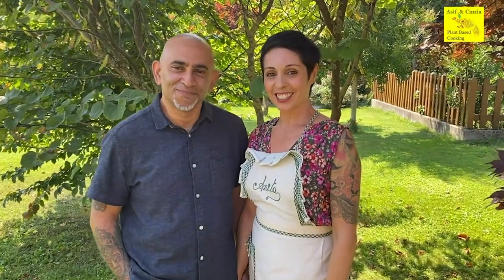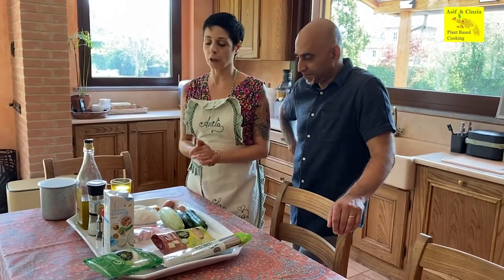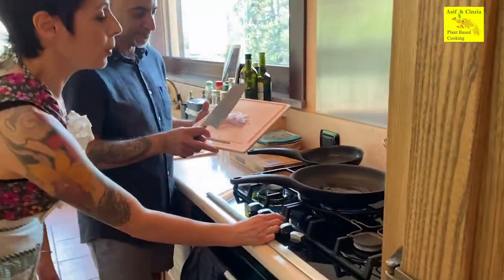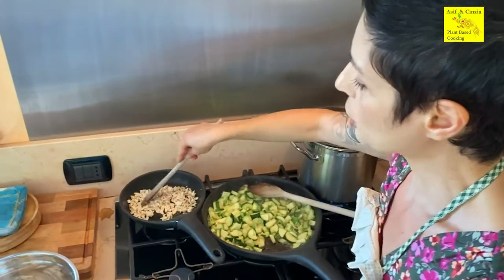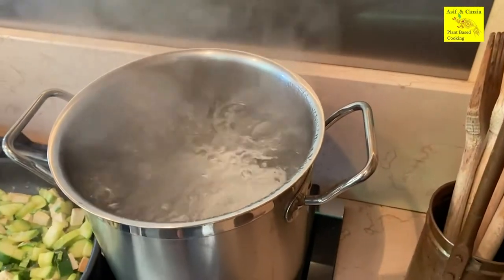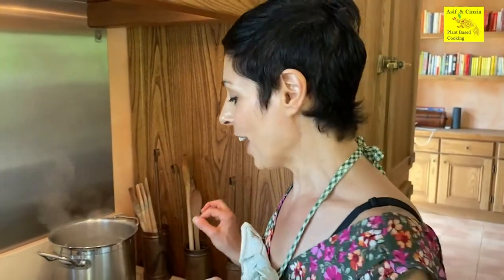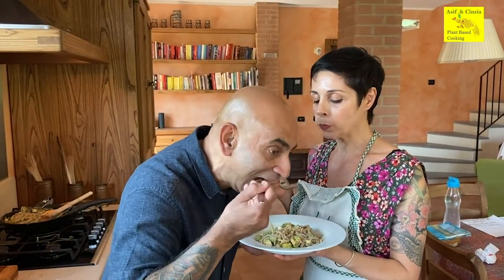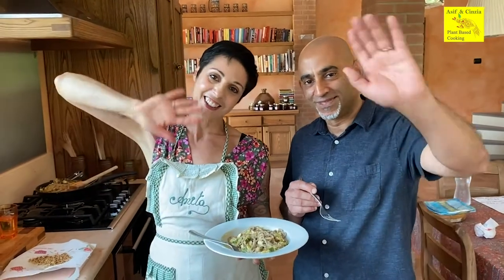Here is "Veganara", our plant based version of the traditional Italian dish Carbonara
Join us for cooking this amazingly tasty and healthy plant based dish